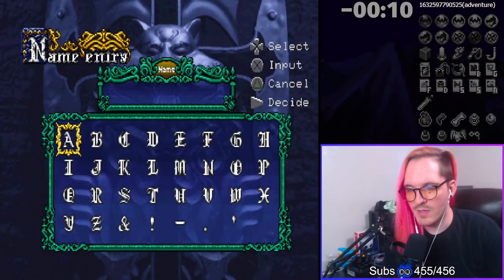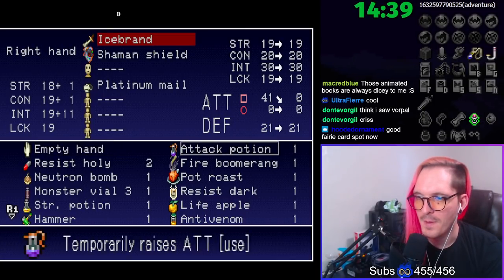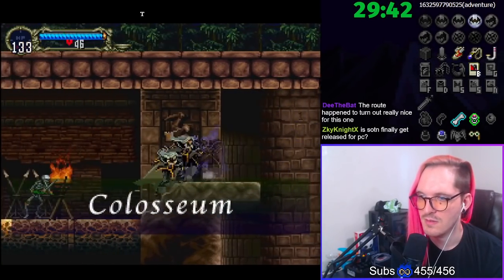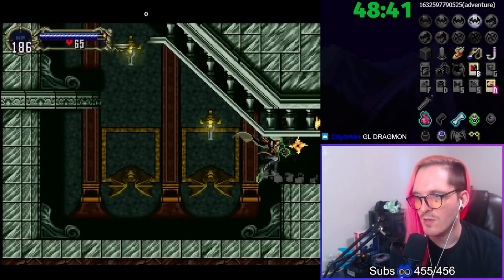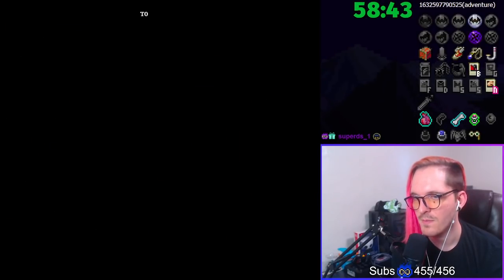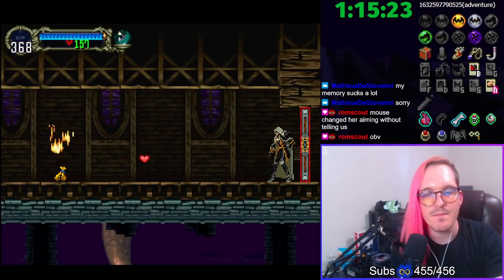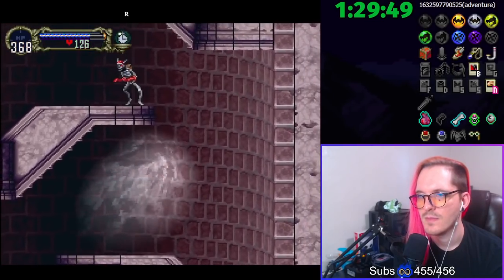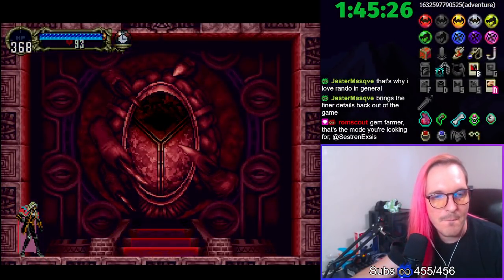AGDQ 2022 SotN Randomizer Submission (Adventure Mode)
Castlevania: Symphony of the Night SPEEDRUN World Record holder btw